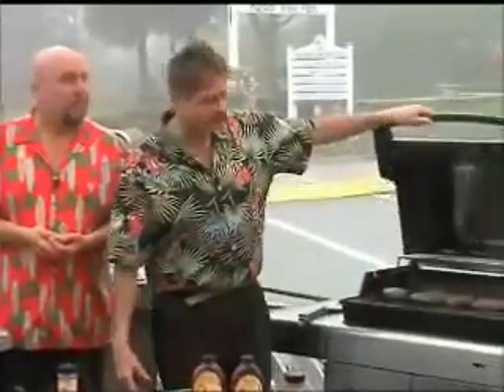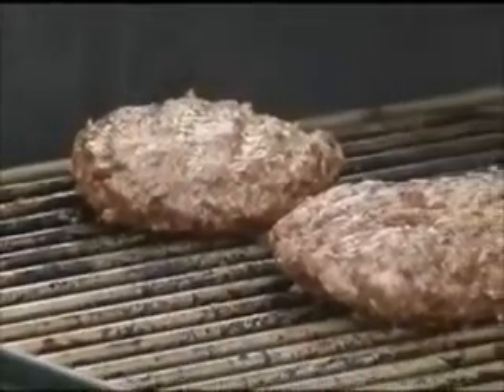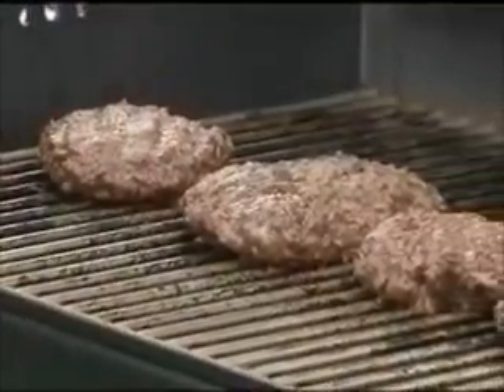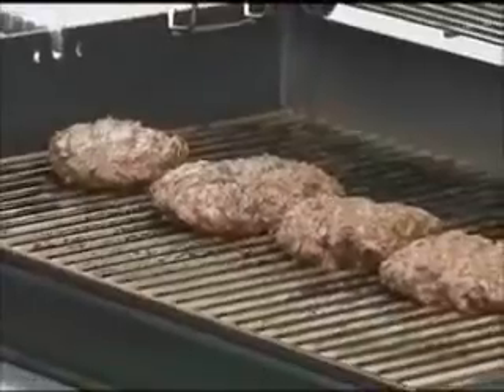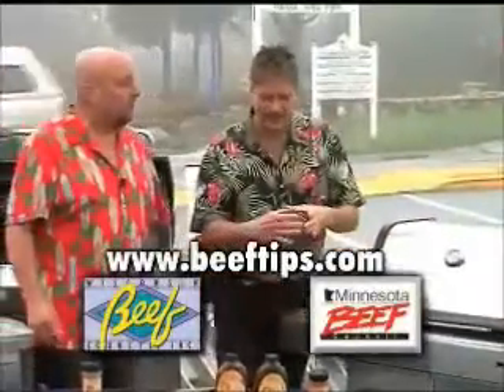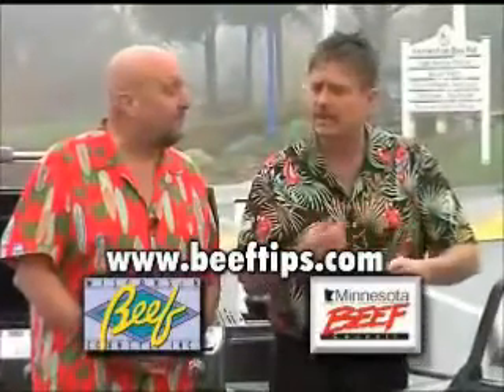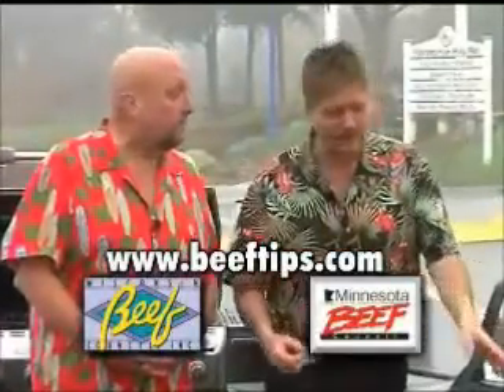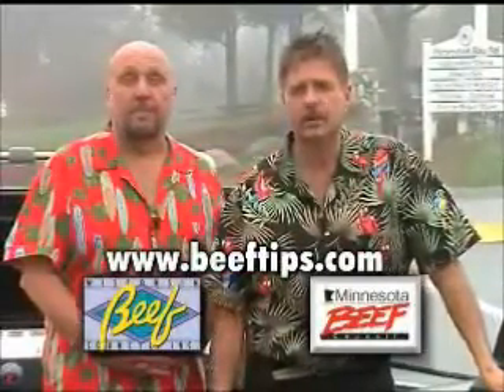Beef Tip #3 From Mad Dog and Merrill!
Beef makes the best Burger!